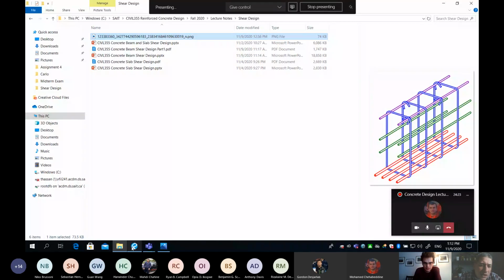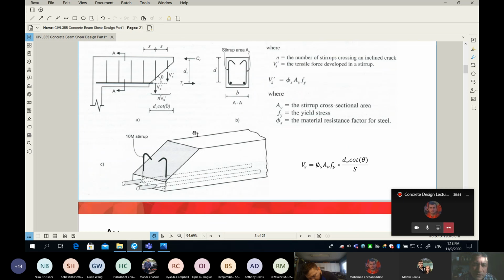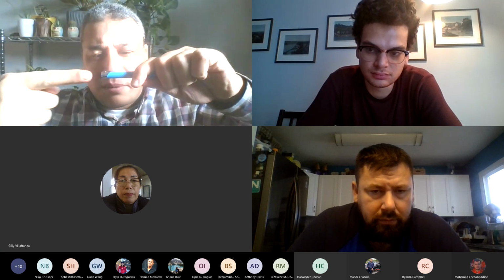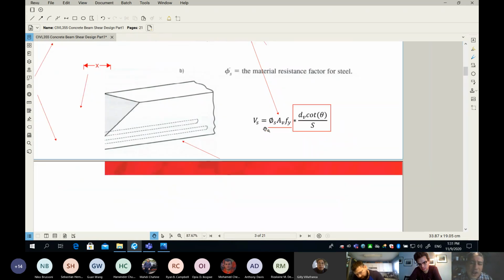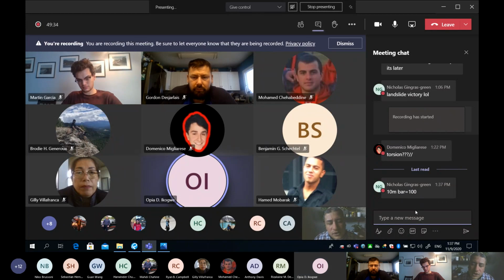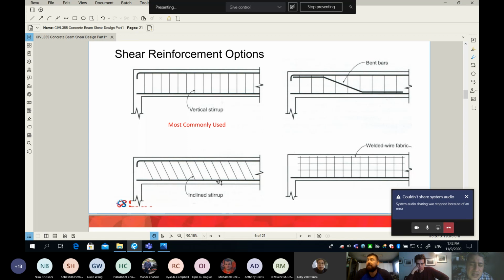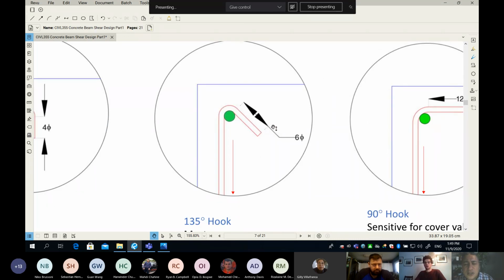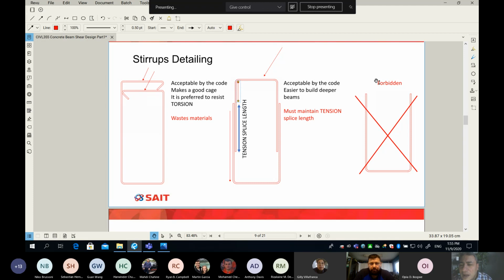Shear Design Part IV